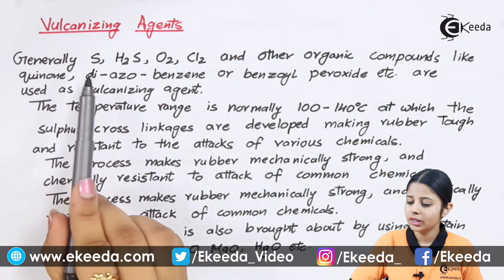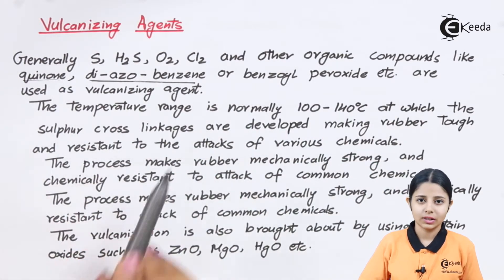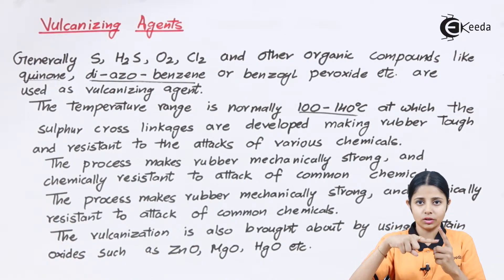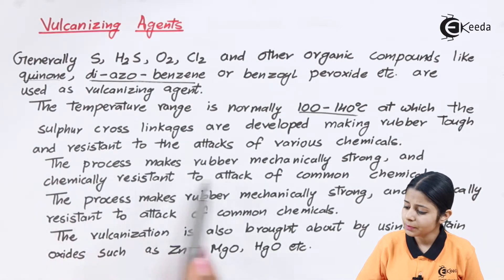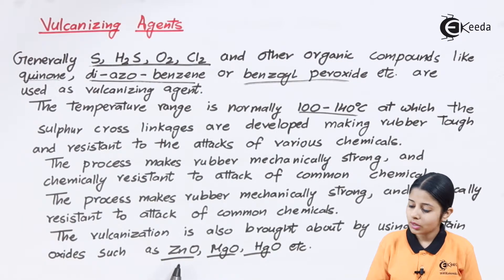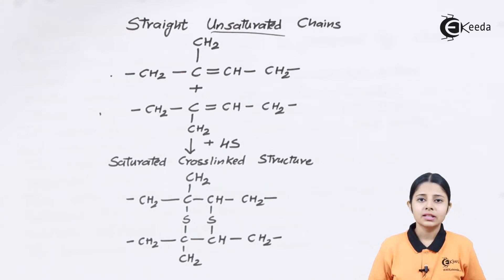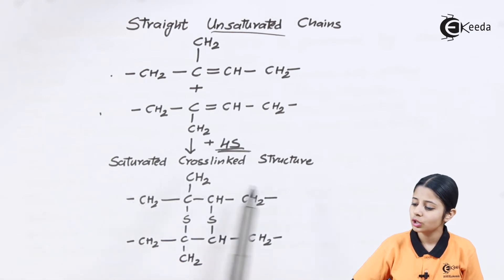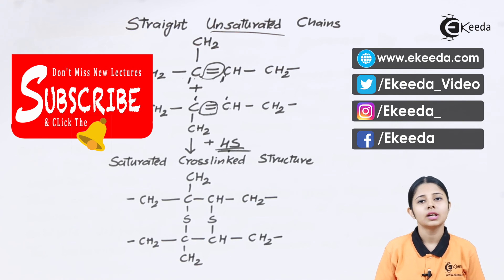Vulcanizing Agents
Happy Learning : )